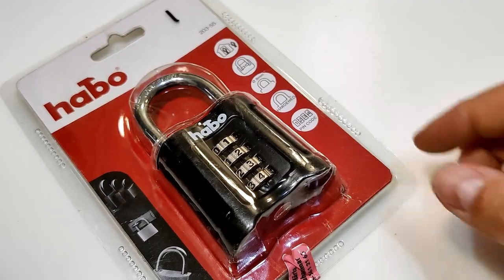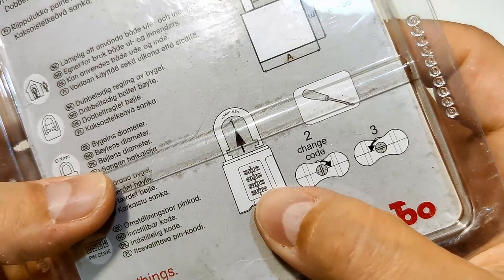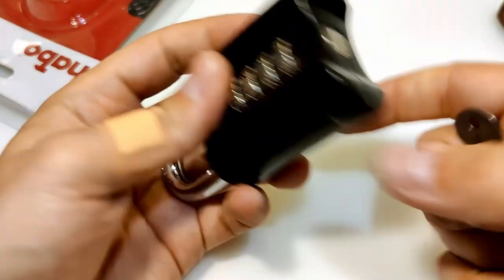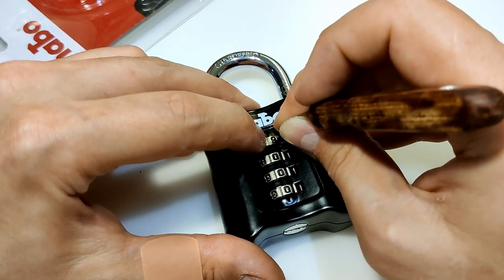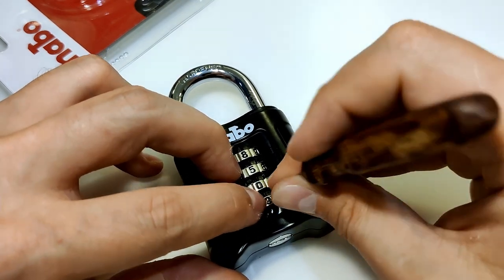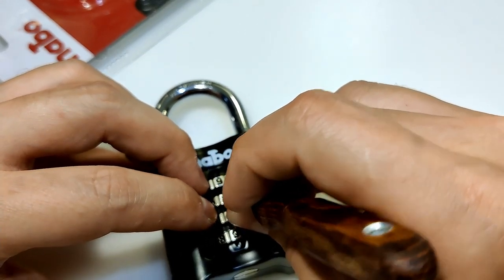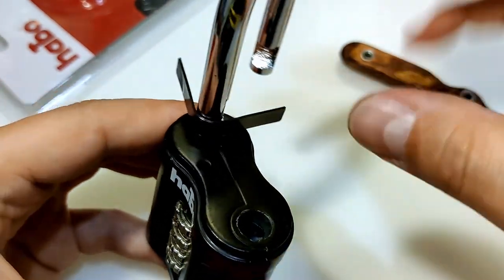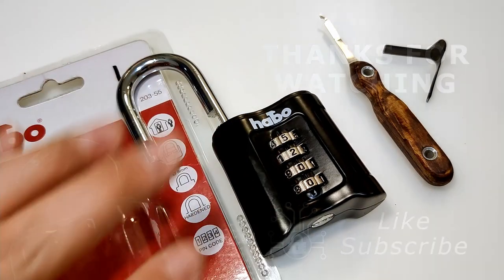249 🔐 Habo 203-55 4-wheel combination padlock decoded and shim opened (Art no 17346)